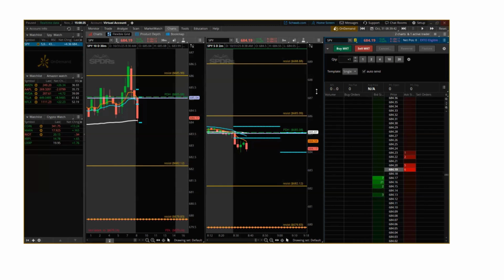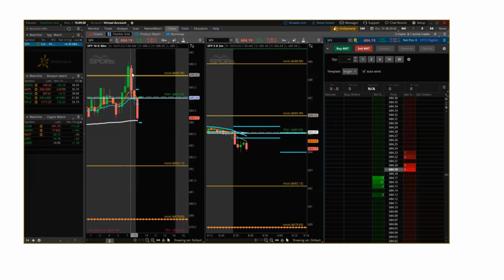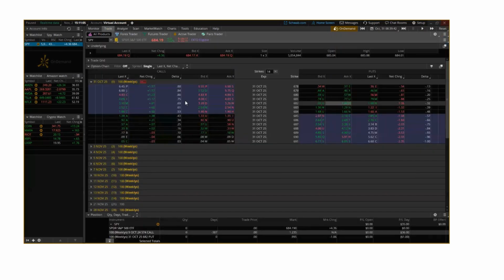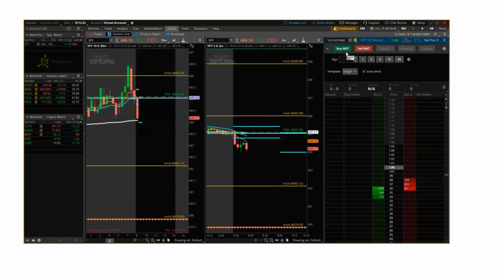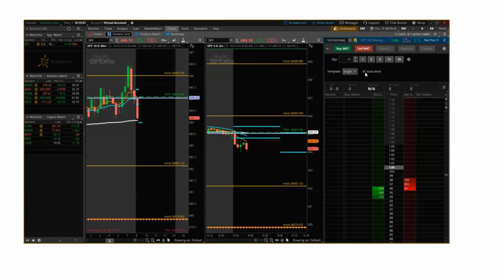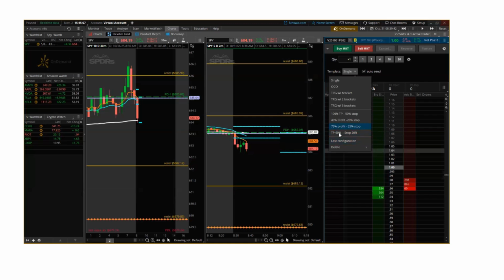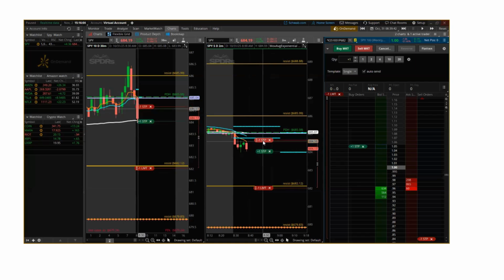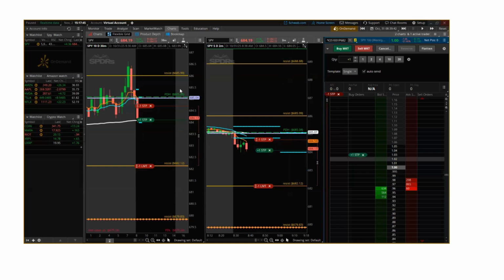Using Active Trader to Trade 💪🏾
Getting in and out of a trade with ease!